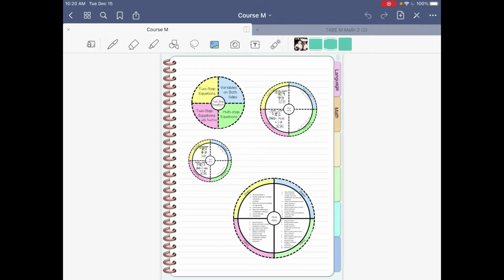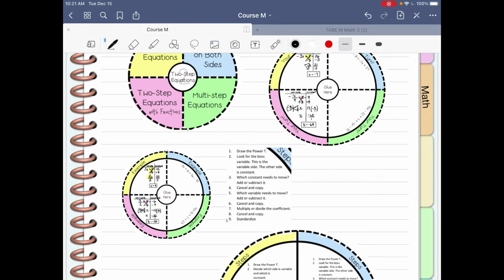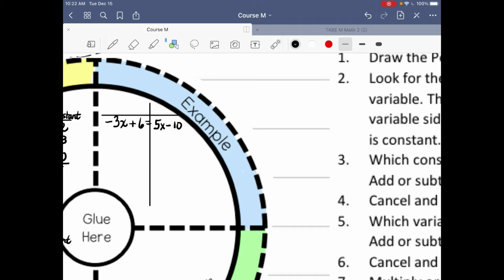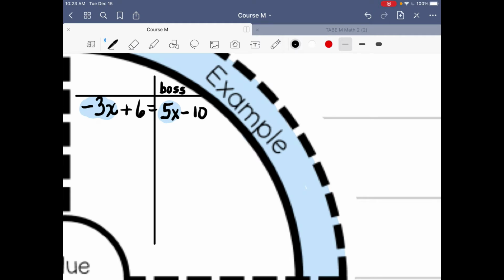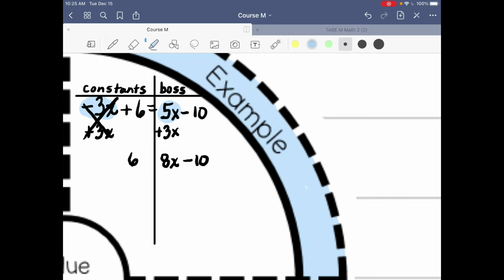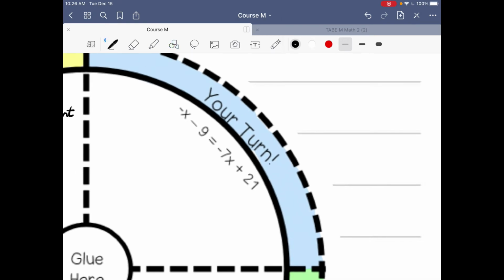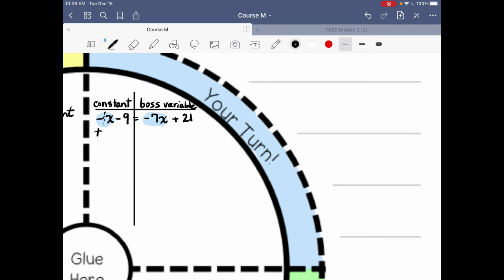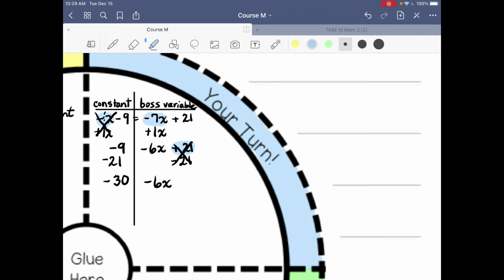Lesson: Variables on Both Sides